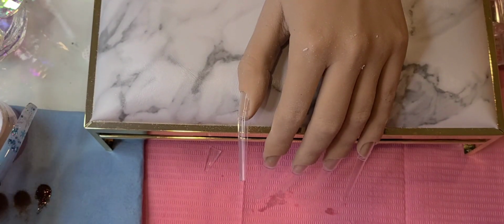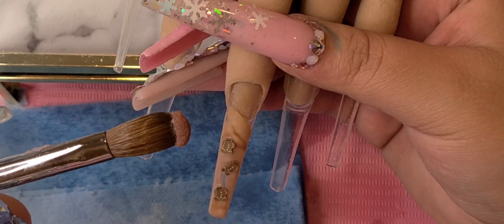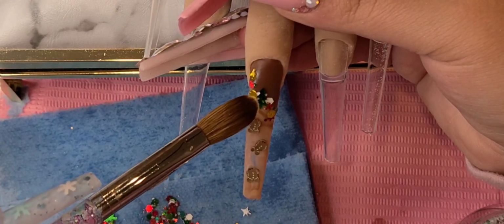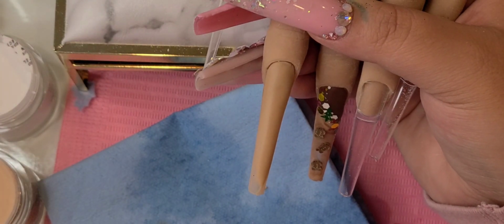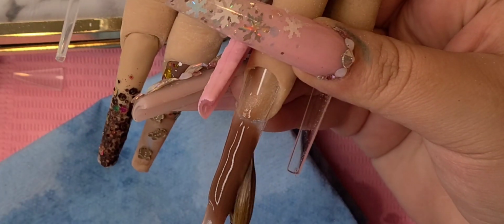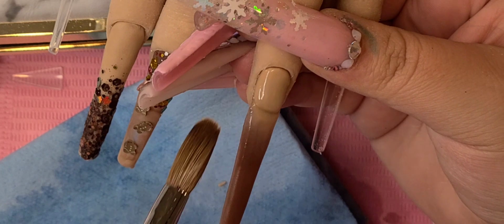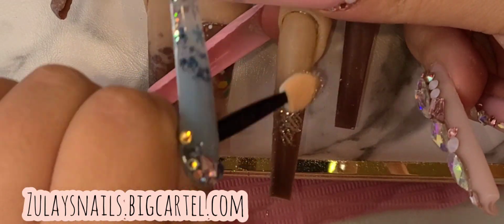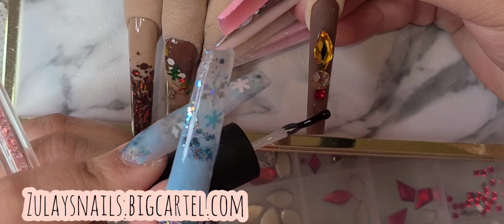Gingerbread Man | Acrylic APPLICATION Beginner Tutorial